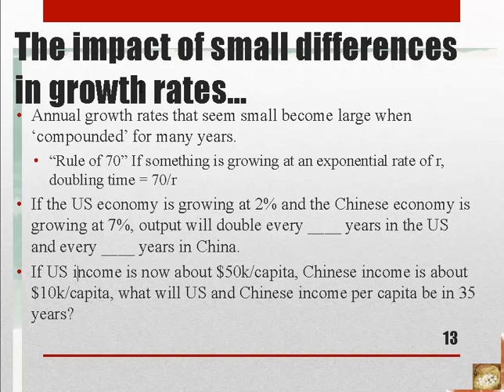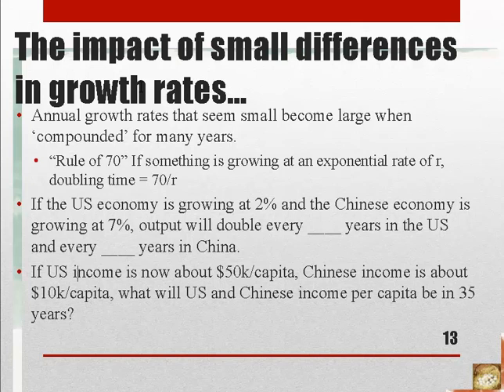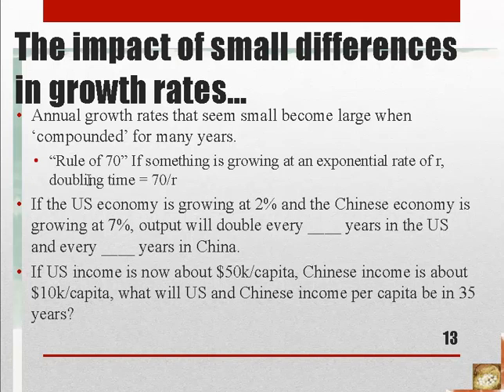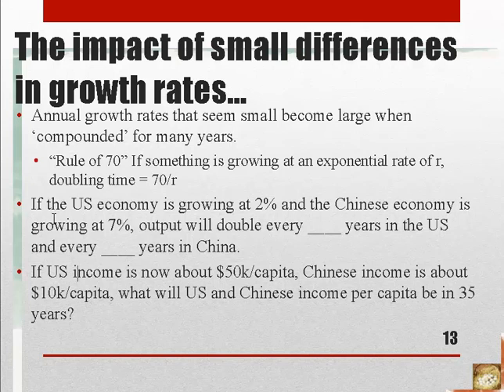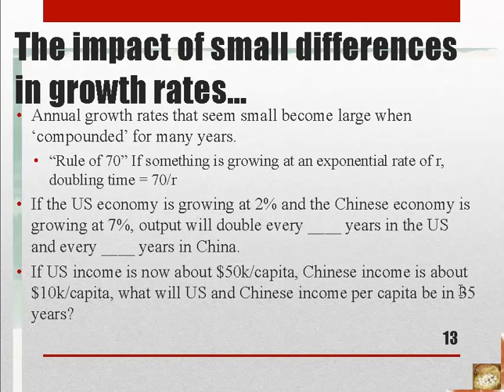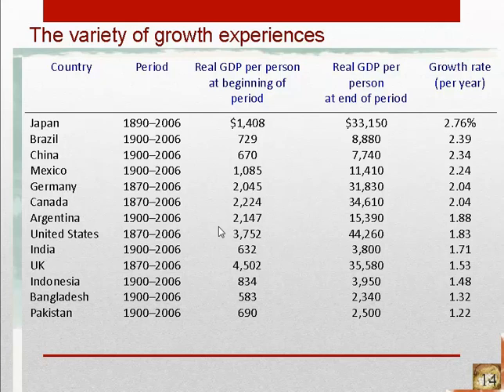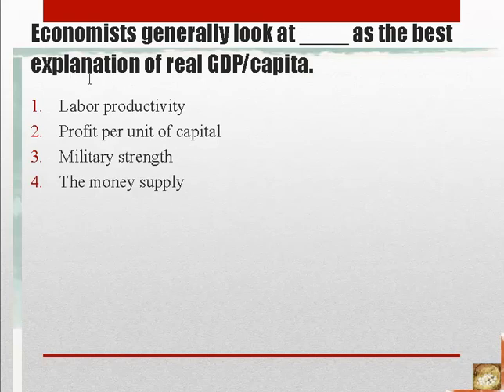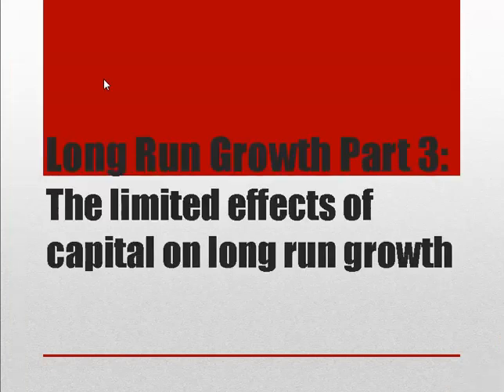Long Run Growth Part 2 Rule of 70 and Productivity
Using rule of 70 to calculate doubling times for exponential growth.  Definition of producitivity.  Determinants of productivity.